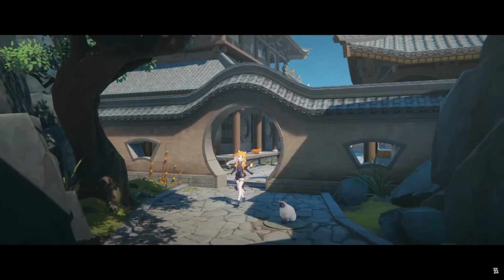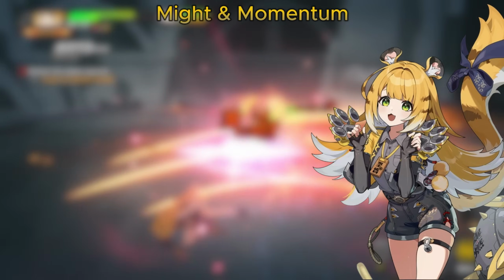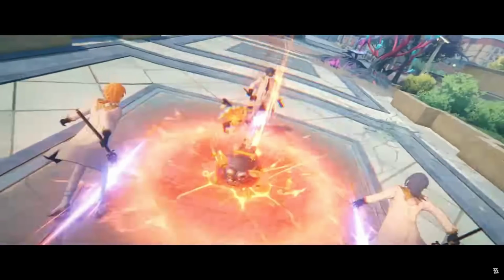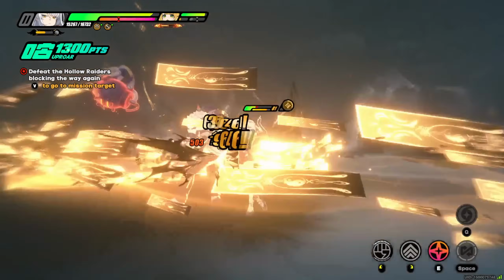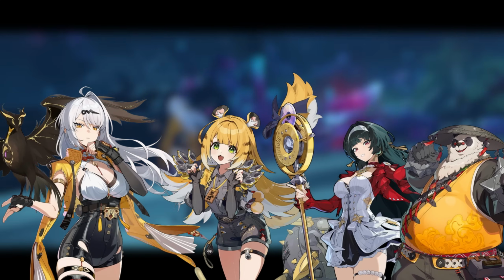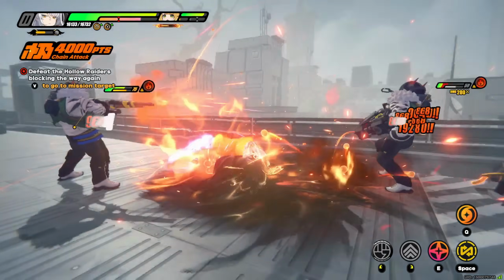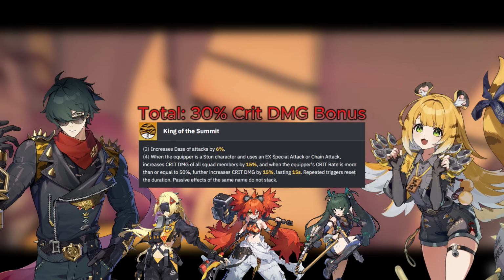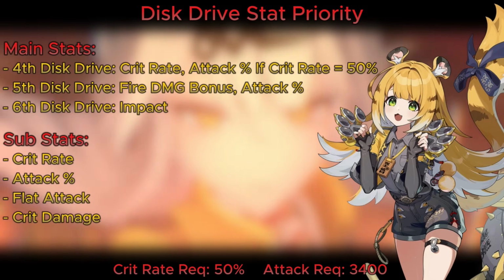Ultimate Ju Fufu Guide!! Kit Breakdown, Teams, Builds & Should You Summon?! | Zenless Zone Zero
Going over the newest stacked stun character dropping within version 2.0. Breaking down Ju Fufu's full kit, team synergies, disk drive builds and overall value!

0:00 Intro
1:22: Sponsor
2:21 Kit Standouts
2:50 Might & Momentum Mechanics
4:44 Abilities
8:40 Team Synergies
11:35 W-Engines
14:16 Disk Drives
16:16 Stat Priority
16:56 Overall Value
17:24 Should You Summon
18:05 Outro